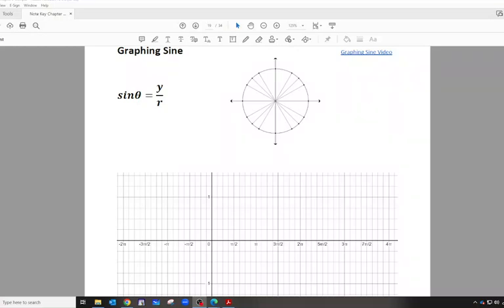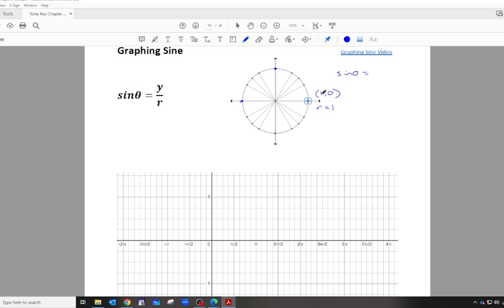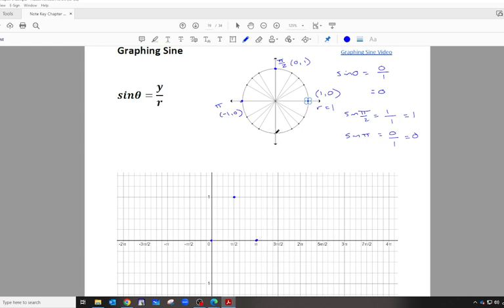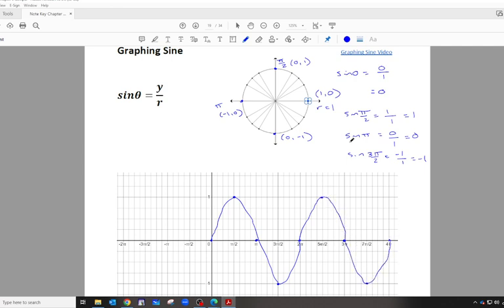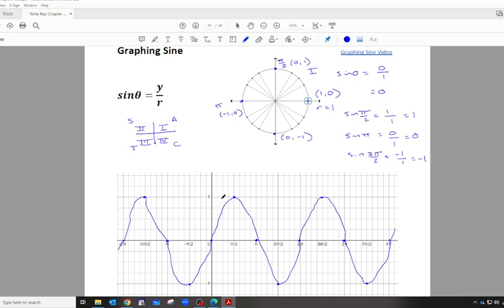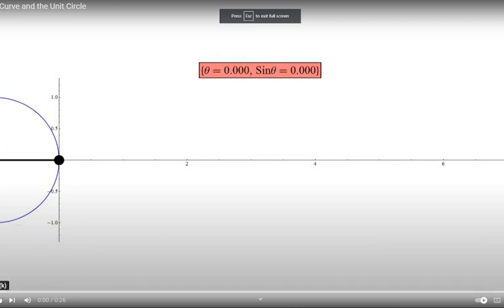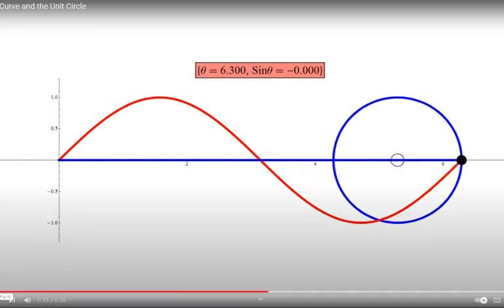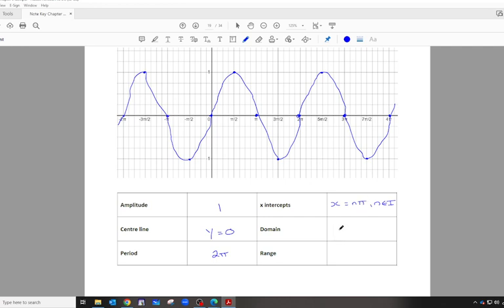6.5 Part 2 Video 2 Graphing Sine